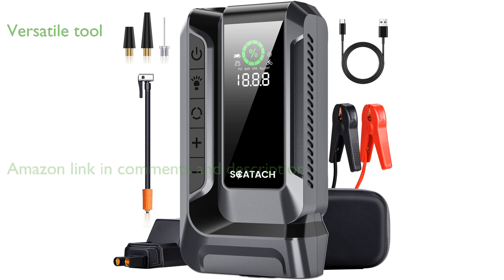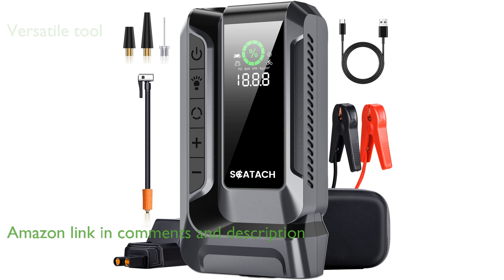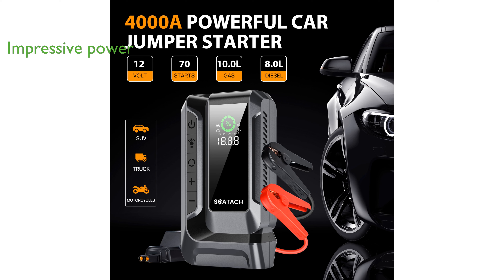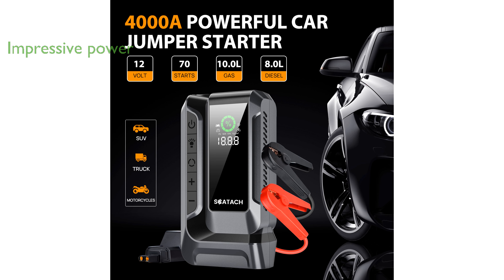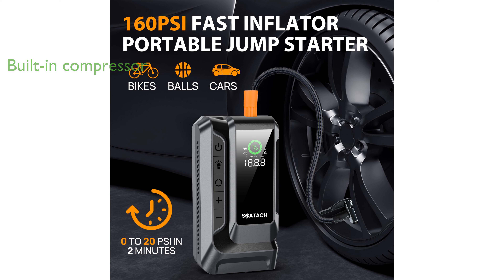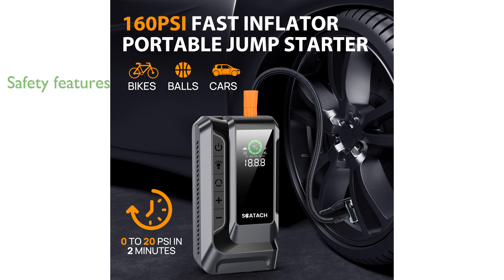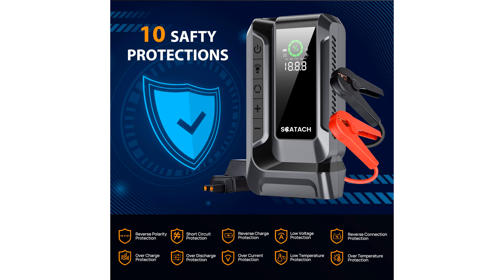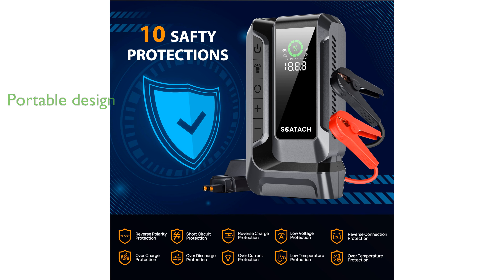REVIEW (2024): Scatach Q16 4000A Jump Starter. ESSENTIAL details.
The Scatach Q16 4000A Jump Starter is a versatile tool that combines a powerful jump starter with a convenient air compressor, making it an essential companion for any vehicle owner.

With an impressive current of four thousand amperes, it can jump-start vehicles with engines up to ten liters for gas and eight liters for diesel, ensuring you're never stranded with a dead battery.

The built-in air compressor, capable of inflating tires up to one hundred fifty pounds per square inch, is perfect for on-the-go tire maintenance without the need for external resources.

This device prioritizes safety with advanced security features, including a reliable emergency light, offering peace of mind during roadside emergencies at night.

Its portable design and additional functionality as a power bank for charging mobile devices make it a convenient travel companion.

The Scatach Q16 also comes with a two-year technical support, showcasing a commitment to durability and customer satisfaction.